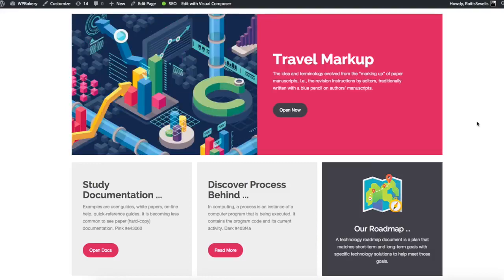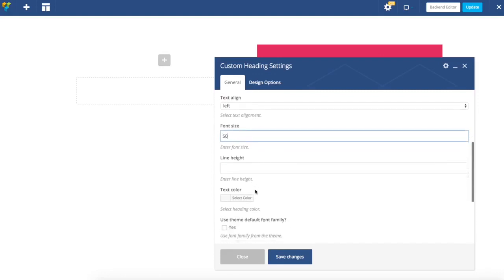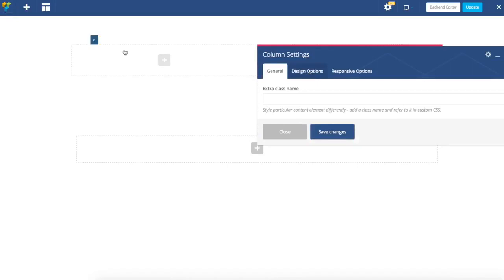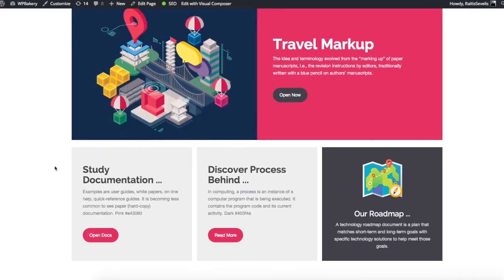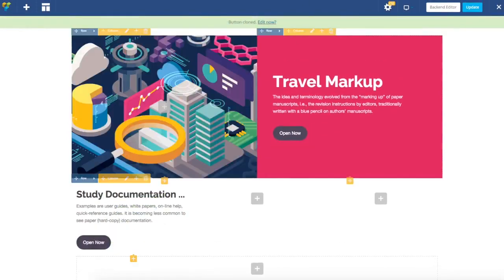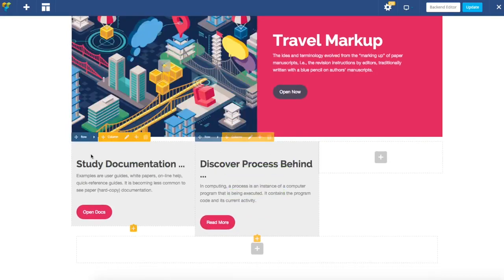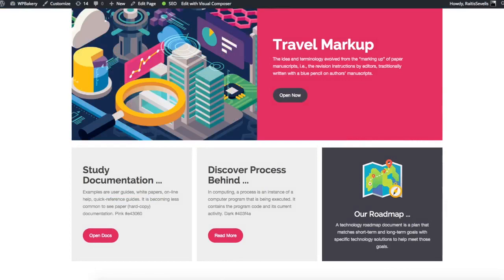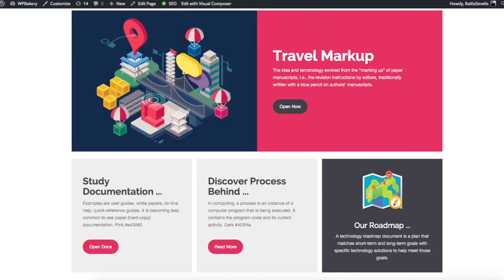How To Build Layout with Equal Height Columns and Gaps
Create web design with equal height columns and gaps between columns fast and easy with WPBakery Page Builder.